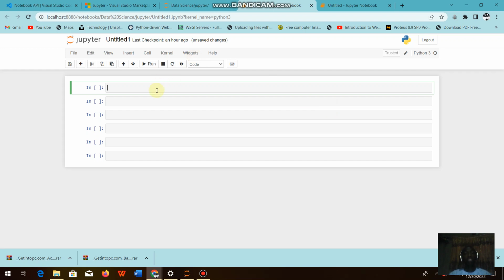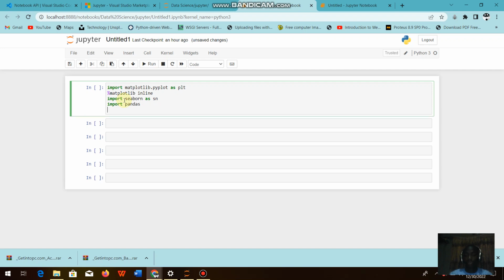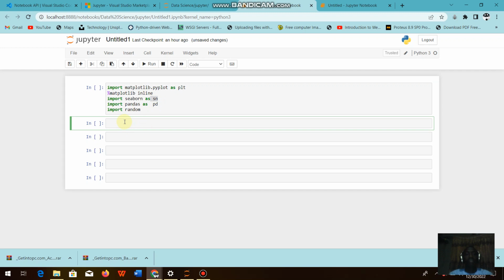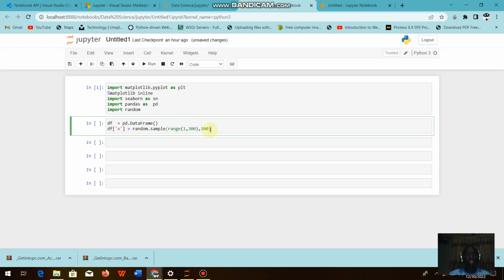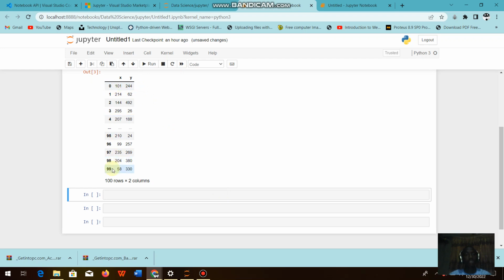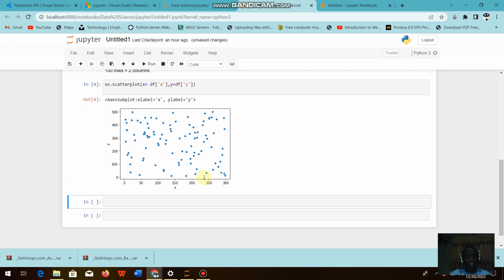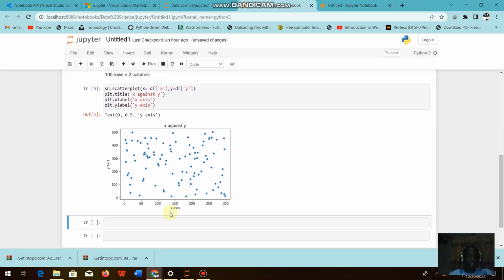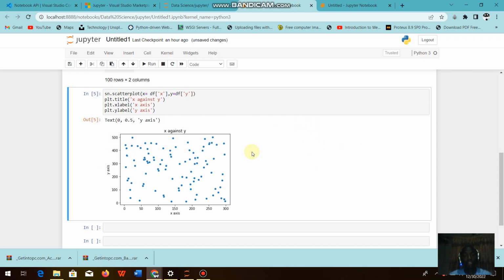creating scatterplot using matplotlib or seaborn.